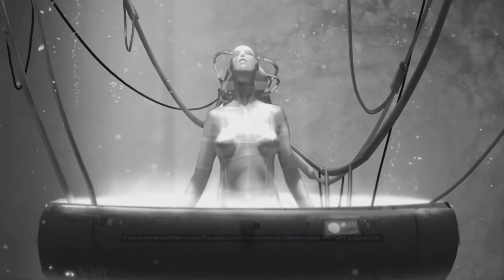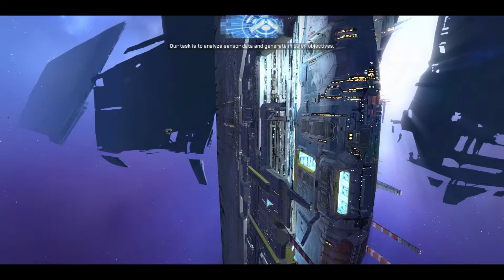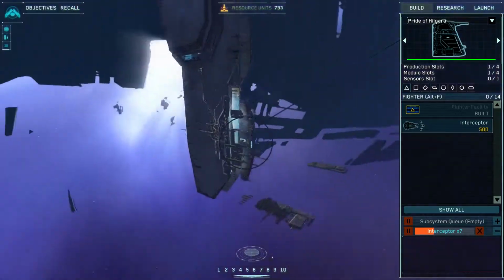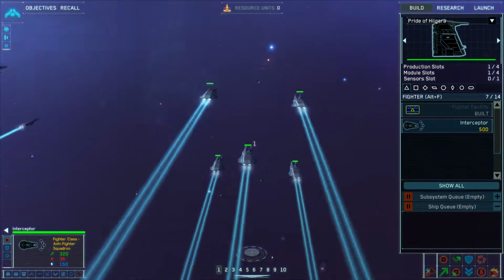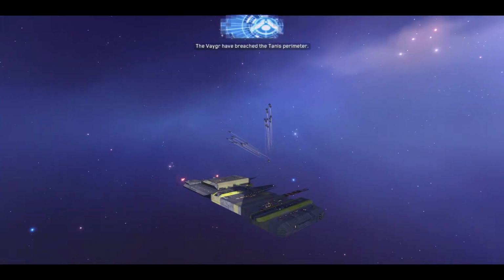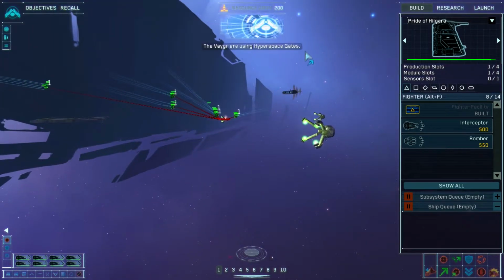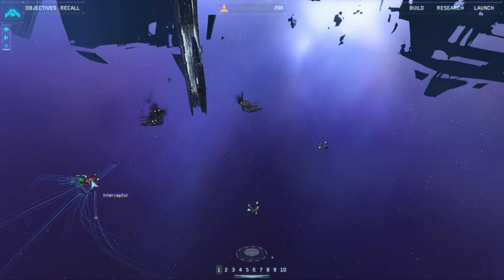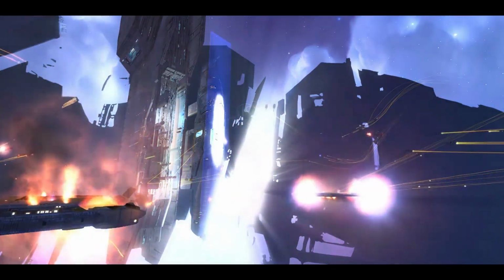Homeworld 2 Remastered Walkthrough Mission 1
Mission 1 of the new Gearbox remaster of Homeworld 2. If you haven't checked out the Homeworld Remastered Collection, I highly recommend it.